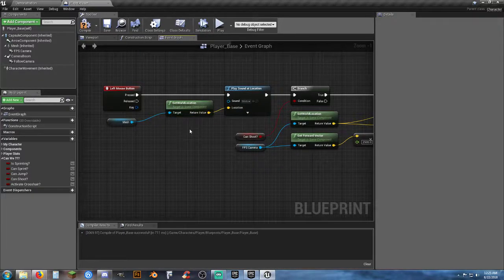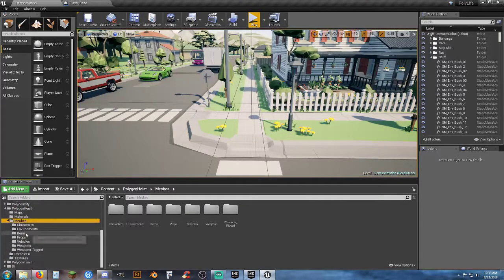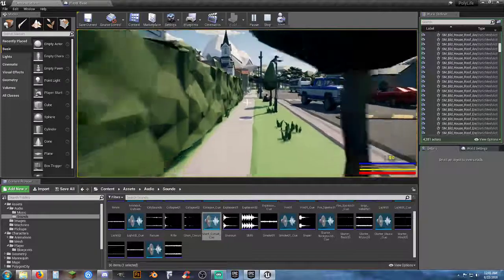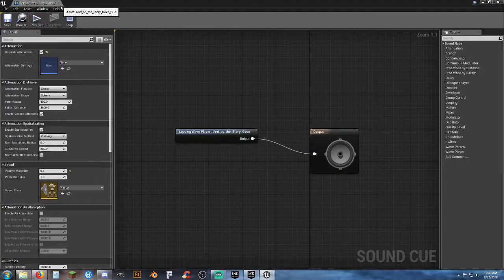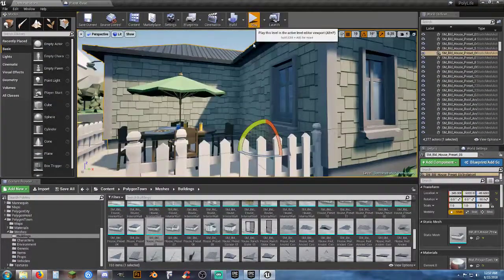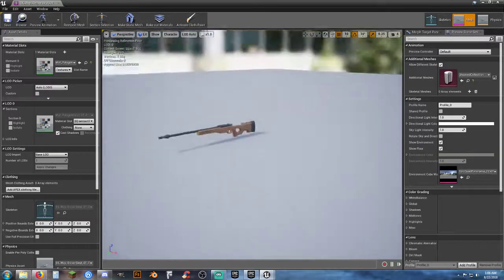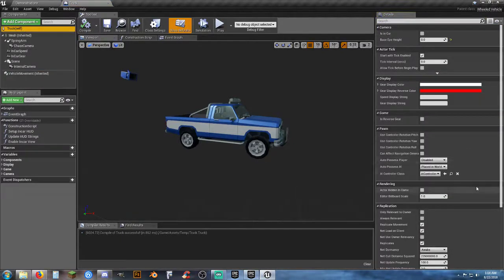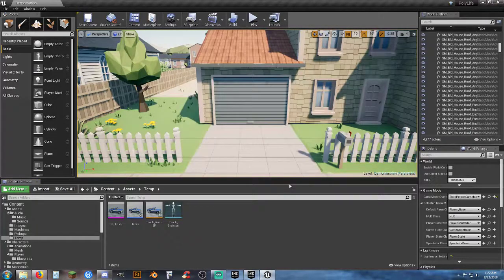UE4: PolyLife Project Part 5 - End the Silence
Silent no more, we need some SOUND.